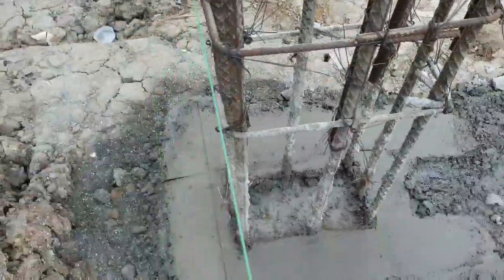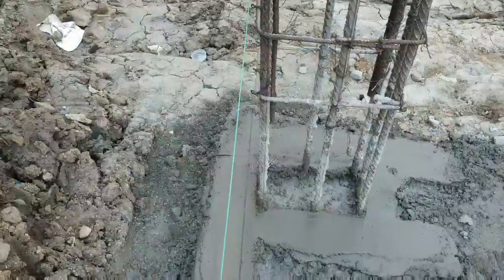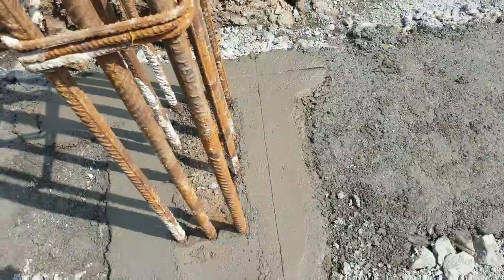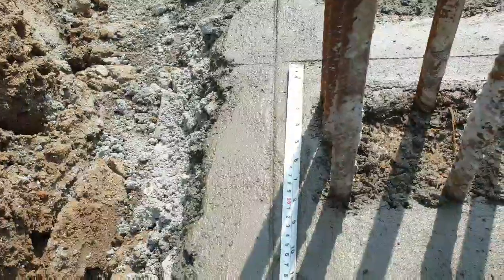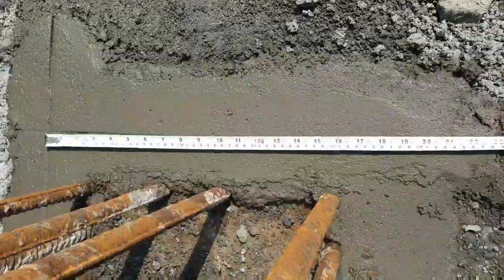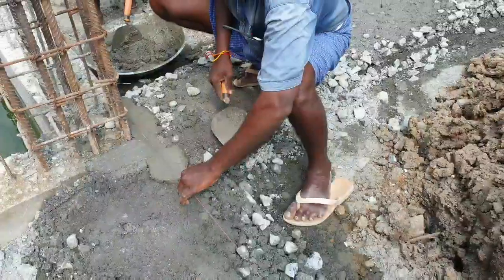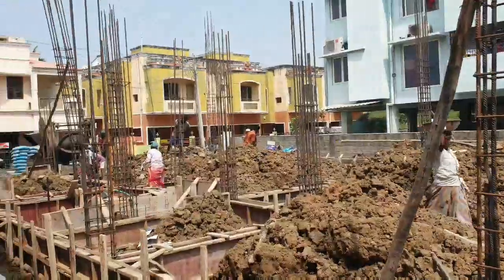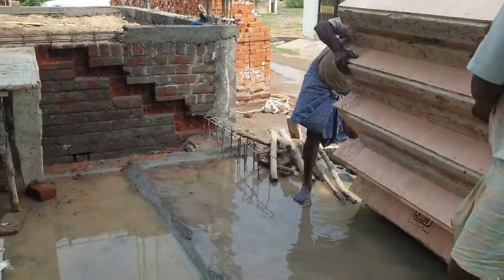Plinth beam live explanation in Tamil | plinth beam marking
All about construction procedures and tips

In this video we will discuss about plinth or grade beam marking